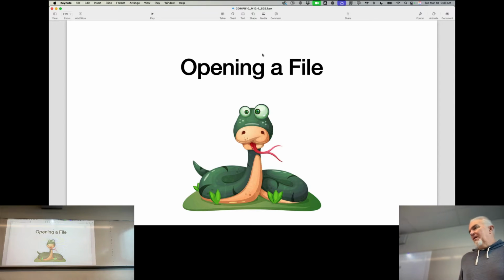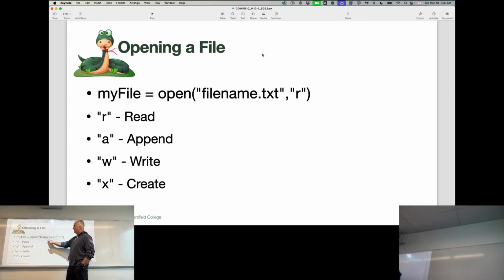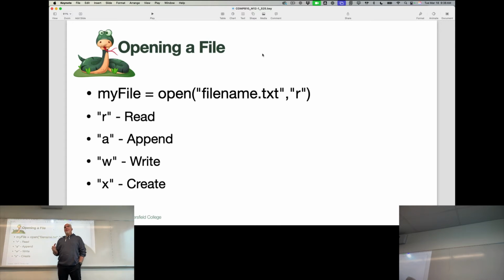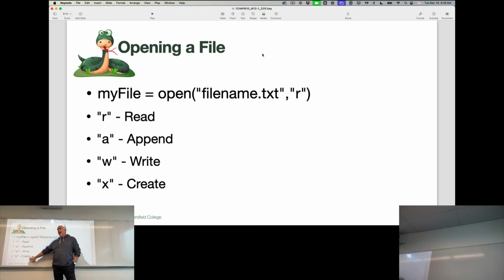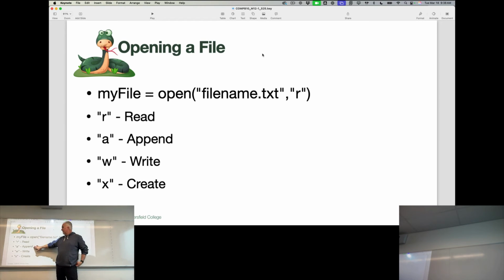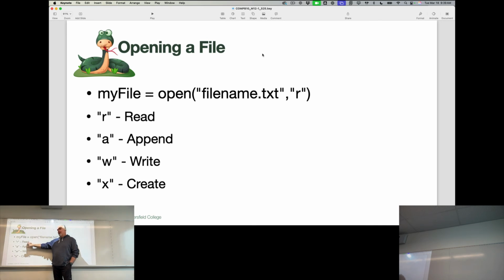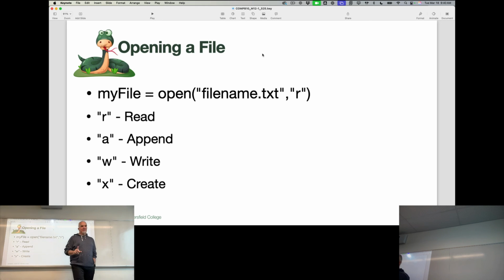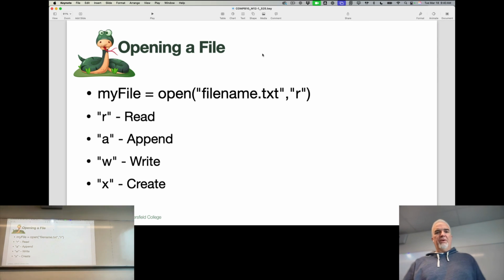Python (Spring 2025) Module 12-2: Opening a File